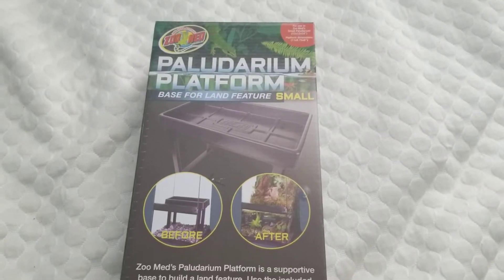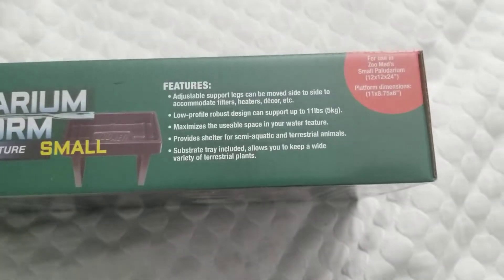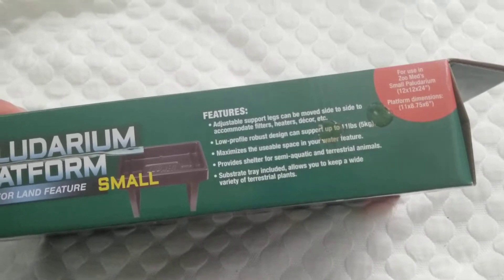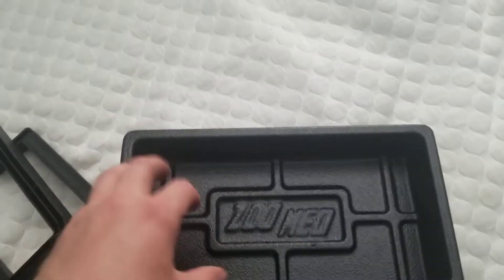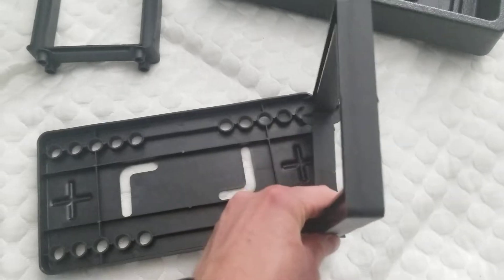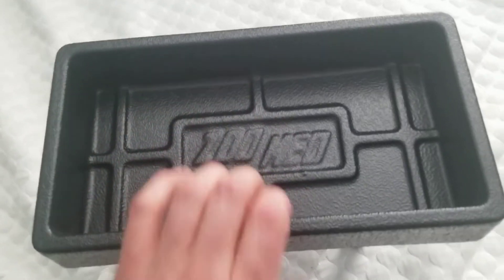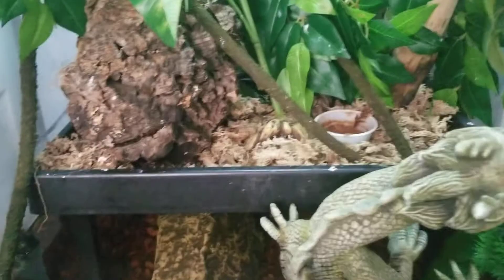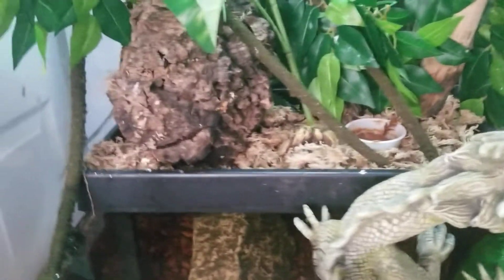Zoomed Paludarium platform unboxing and setup